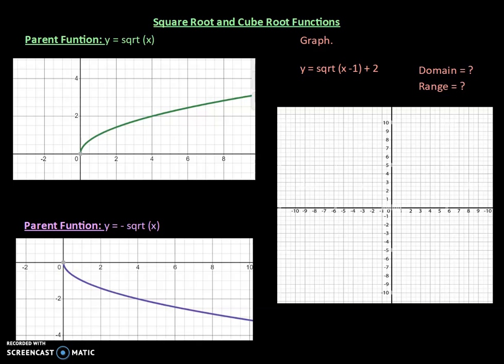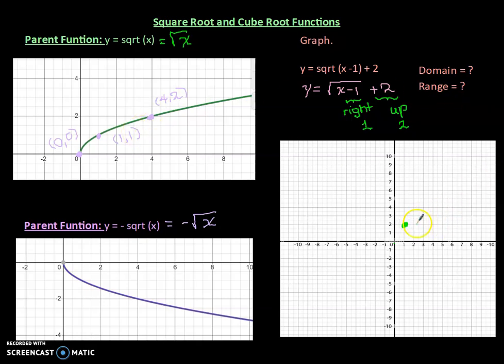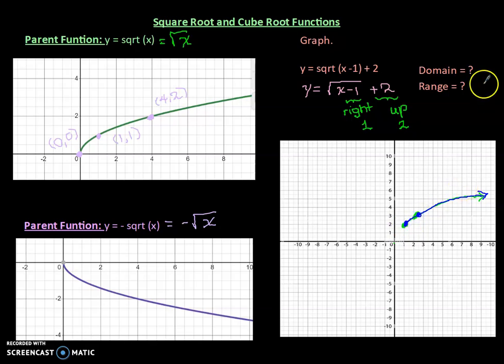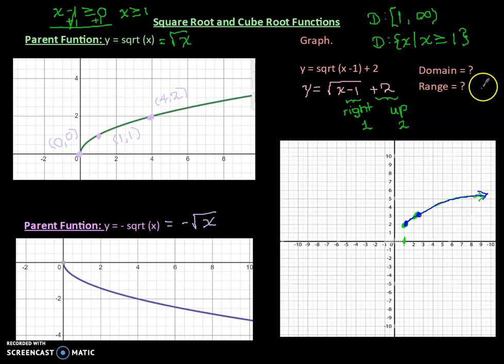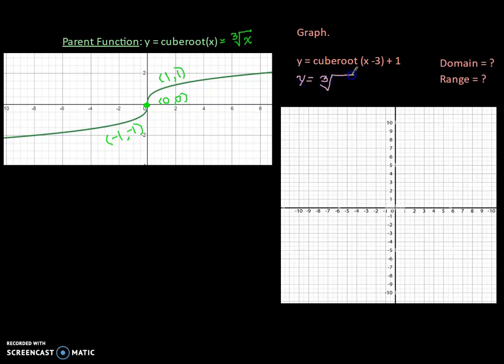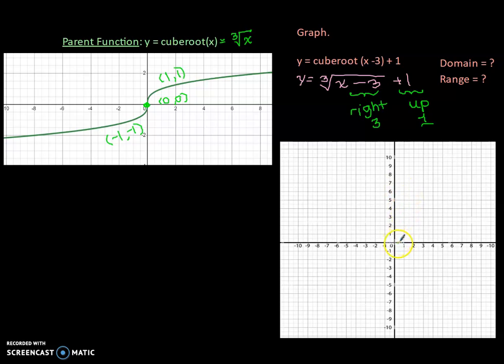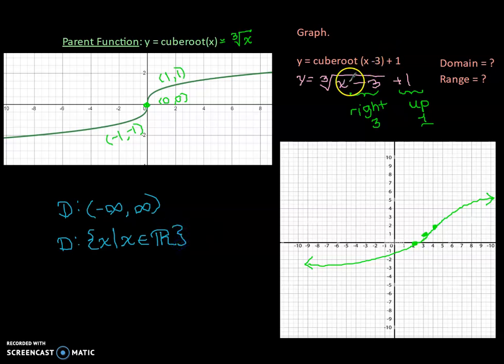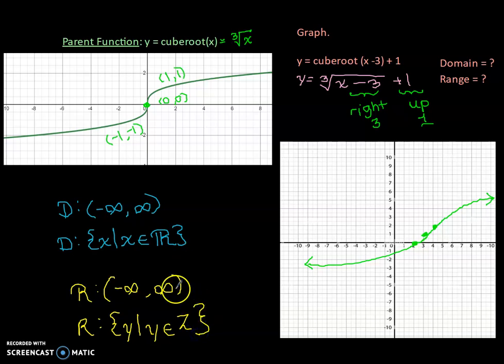Graphing Square and Cube Roots